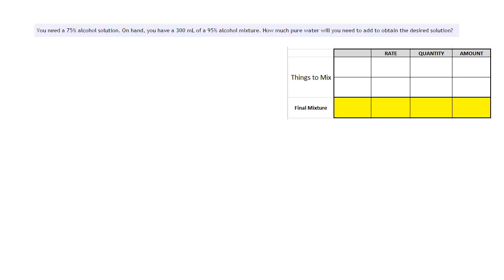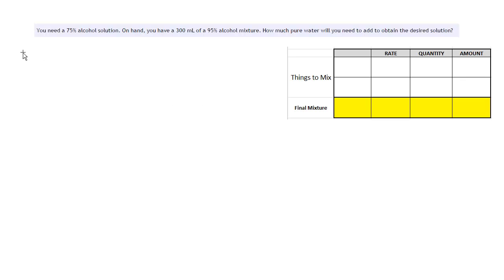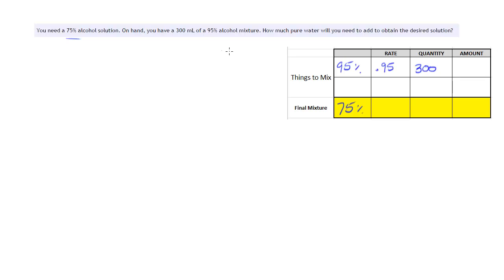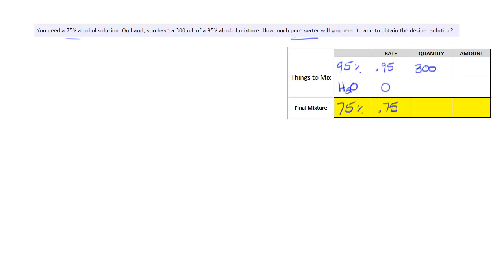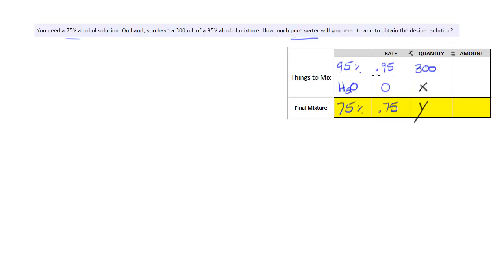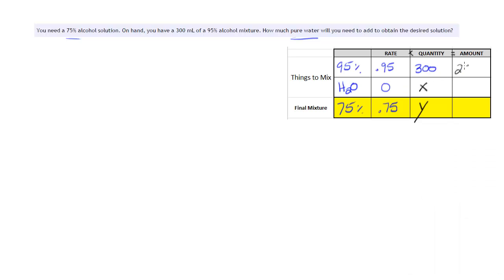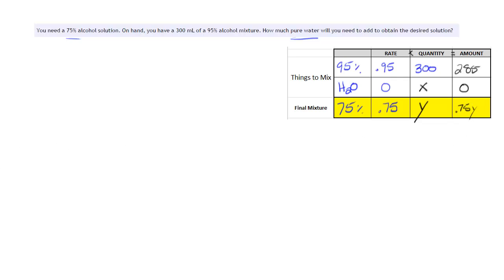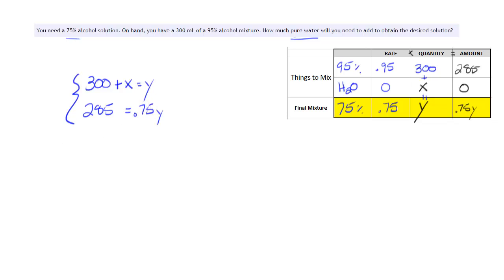Mixture Pure Water